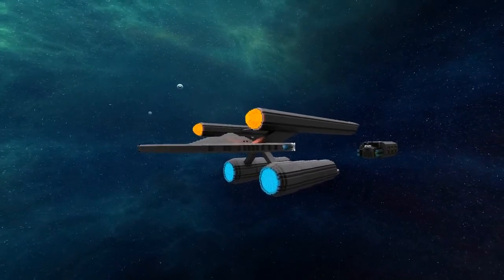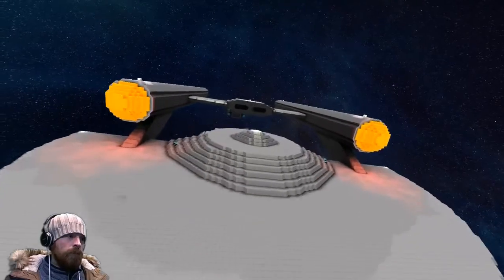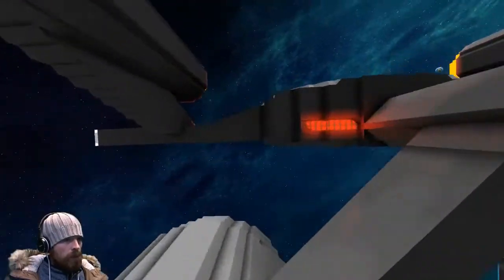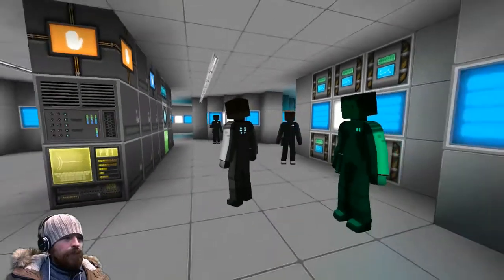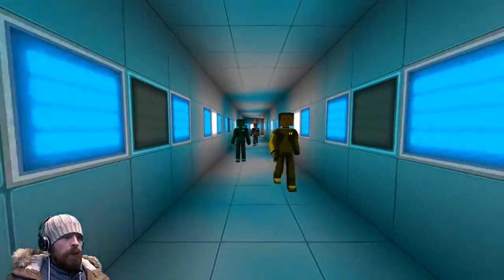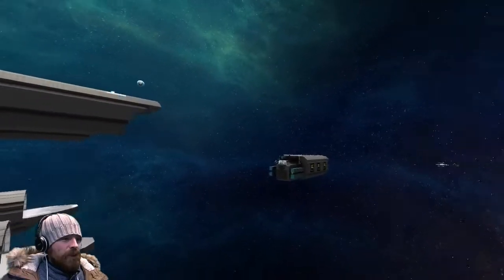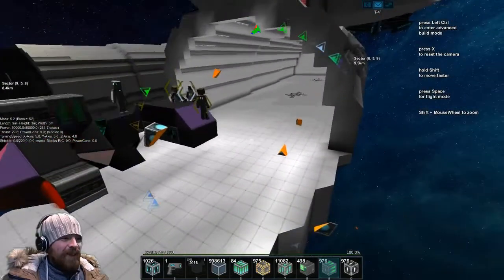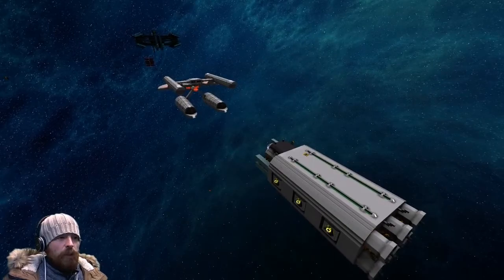USS Geronimo by Enterprise-E (Axanar)